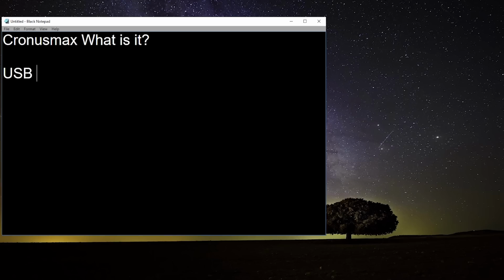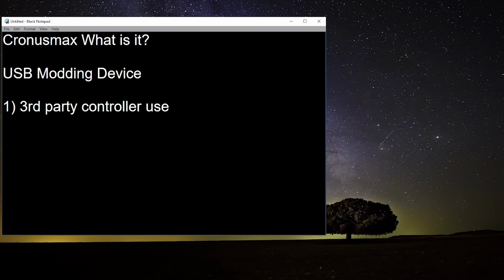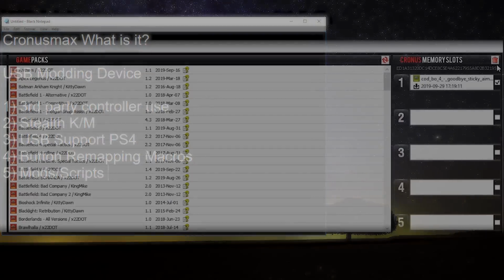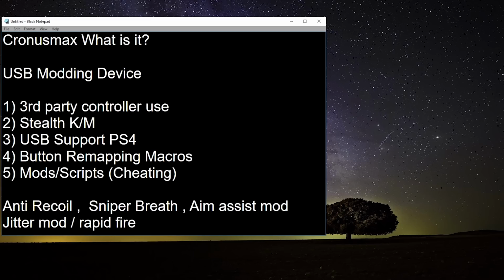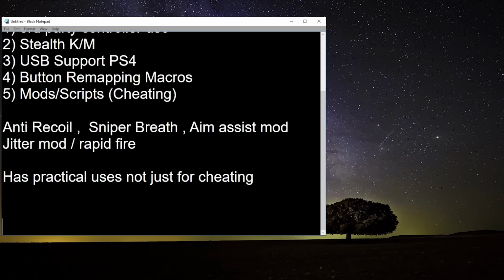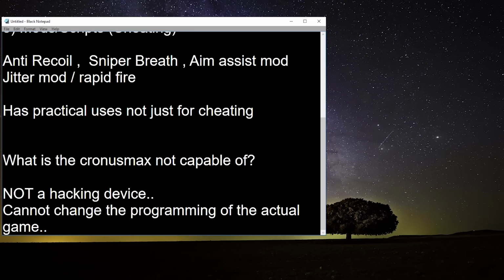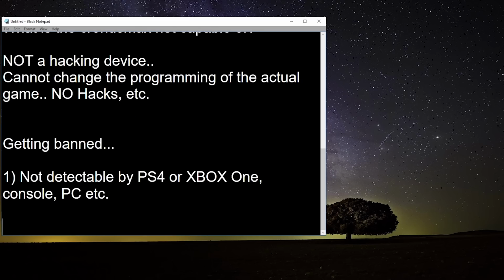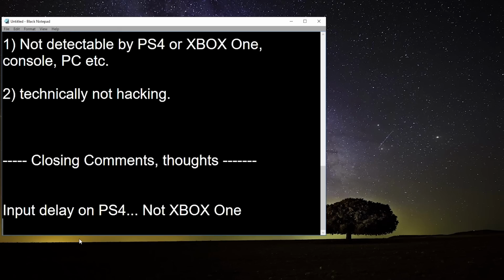The Call of Duty YouTuber Cheating Device Explained... (Cronusmax)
Popular Call of Duty YouTubers are accused of cheating with this device... (Cronusmax) How does this device work and what does it actually do? In this video, we take our first educational look at the Cronusmax for gaming console & I talk about what it actually does. Here's the truth about these types of devices & I give you answers.